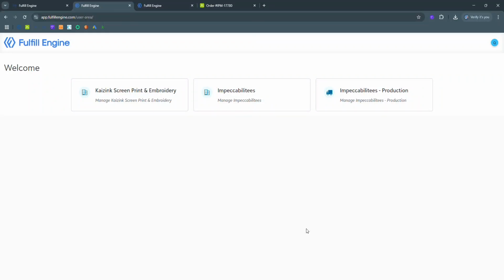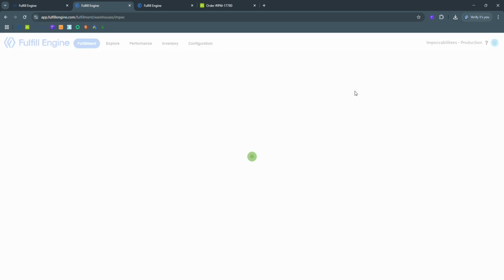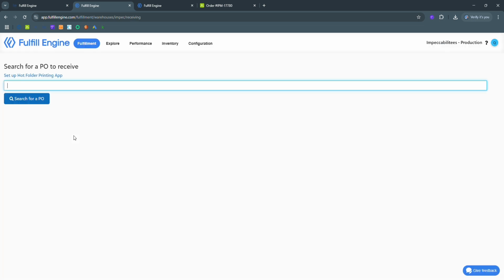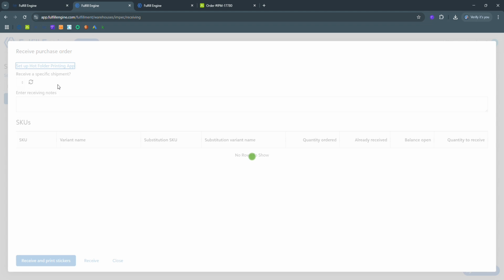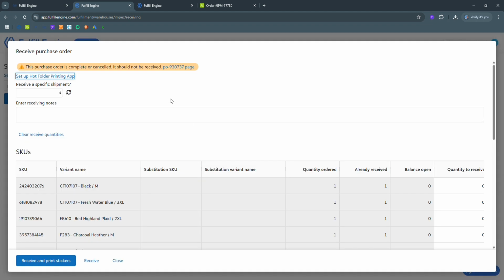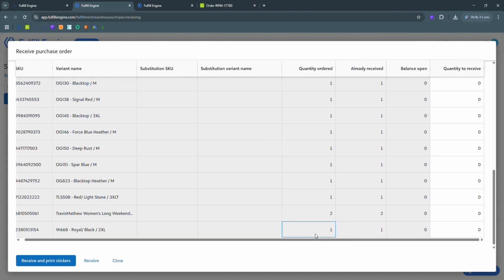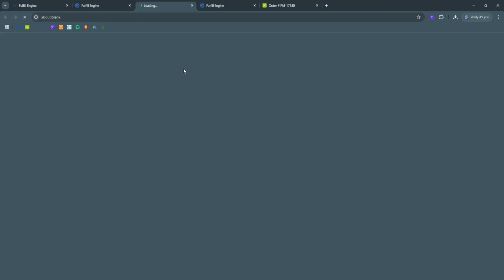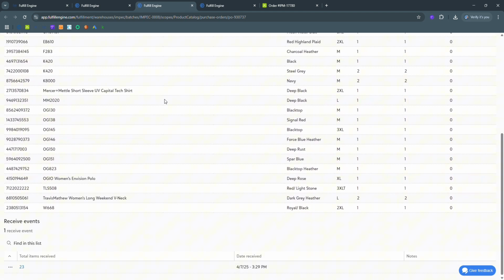Receiving | Fulfill Engine | Printing receiving stickers when they don't print out